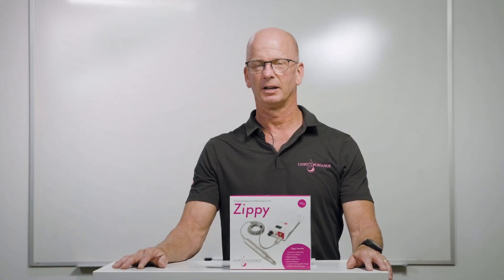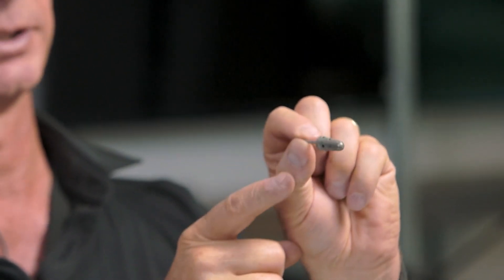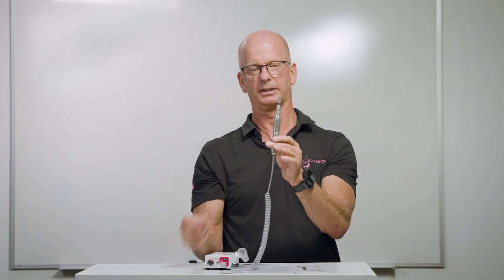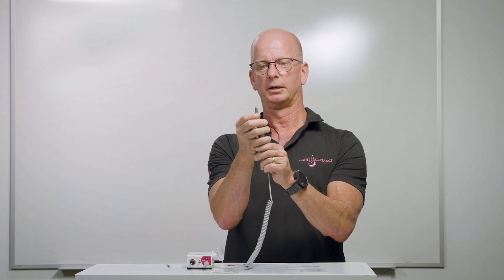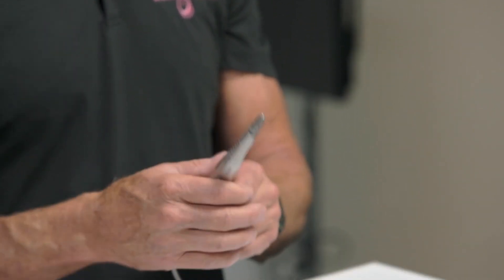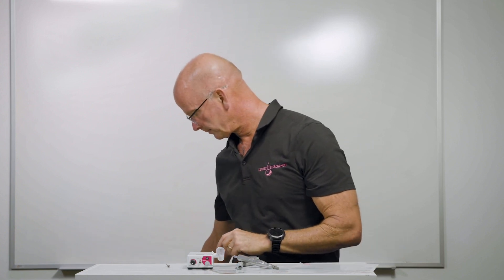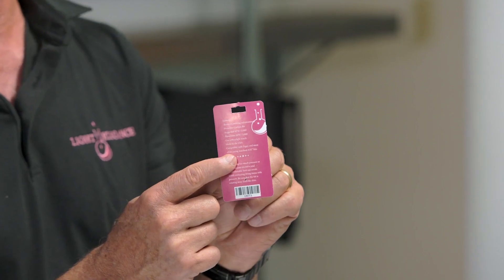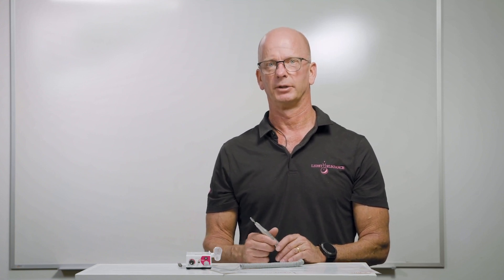All About Z-Bits | Zippy eFile Gen2 Part 2 | Chemist Corner with Jim McConnell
In Part 2 of this Zippy eFile series, Co-Owner and Head Chemist, Jim McConnell explains more about the Zippy eFile Z-Bits including proper use, helpful tips and vital information about your electric file bits.

Ask Jim questions and request new episodes in the comment section!

Light Elegance is committed to creating cutting-edge products for both Nail Pros and their clients. LE continually works to elevate the industry with high-quality products and in depth education, nail chemistry included!

0:00 - Intro
0:15 - Tangential Velocity
0:30 - Vibration with Large Bits
1:25 - Preventing Vibration
1:40 - Z-Bit Speeds

Did you know that in-house R&D at our Oregon-based facility means we create everything from scratch? The result? Responsible products that are  vegan, cruelty-free, 9-free and HEMA Monomer free that make you free to express your creativity and wow your clients. We believe that what’s inside matters.